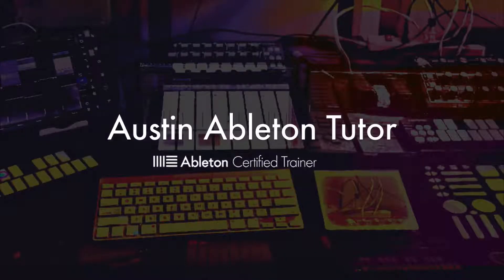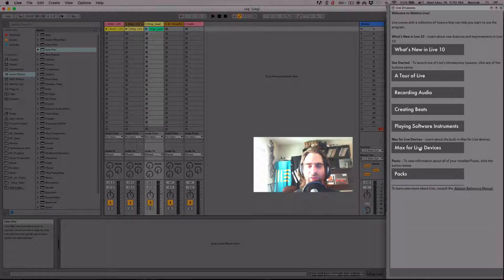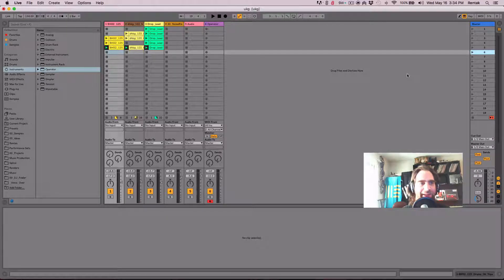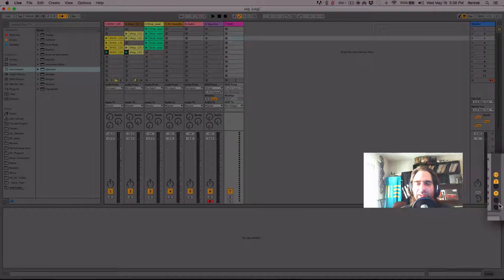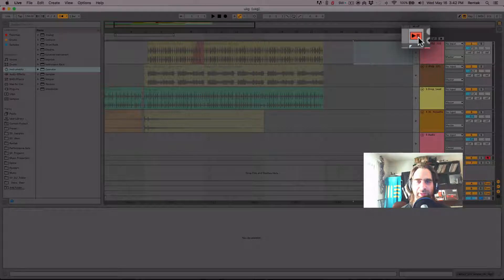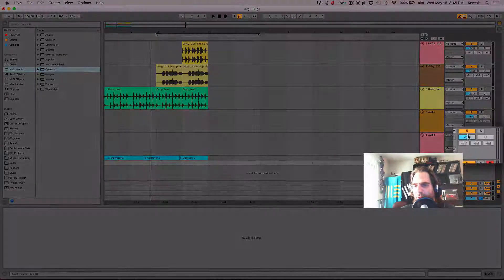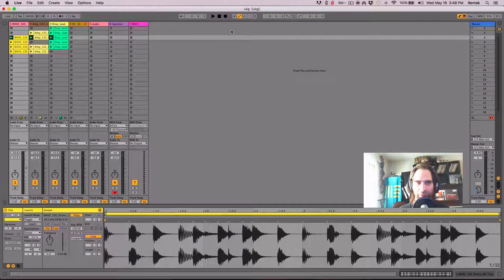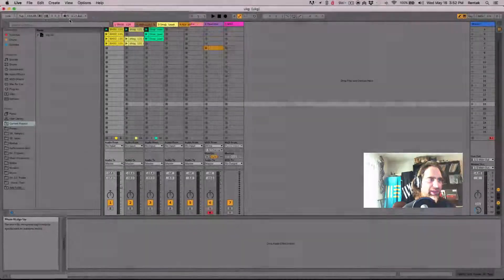Ableton Live 10 Interface Overview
1 on 1 online Lessons